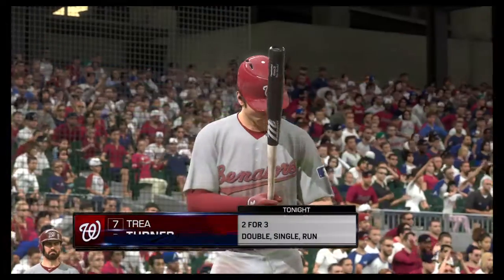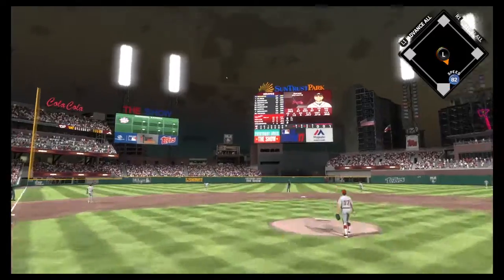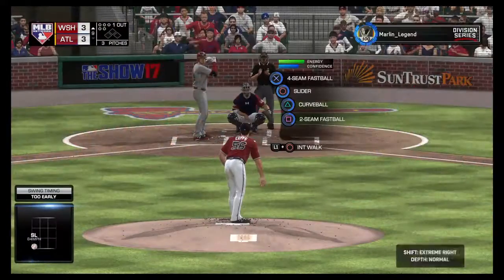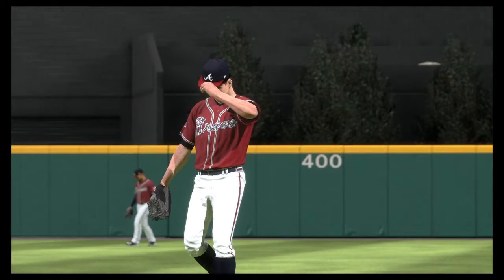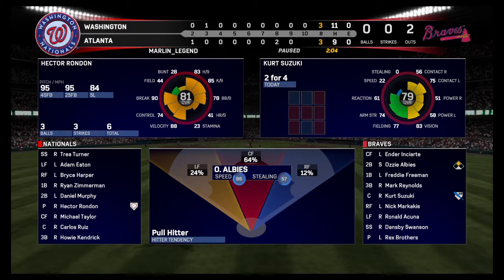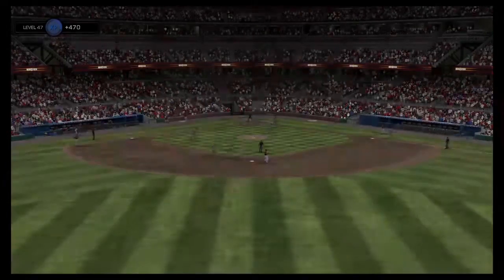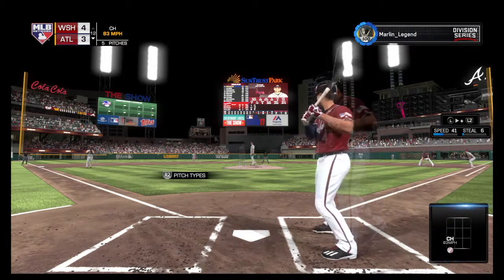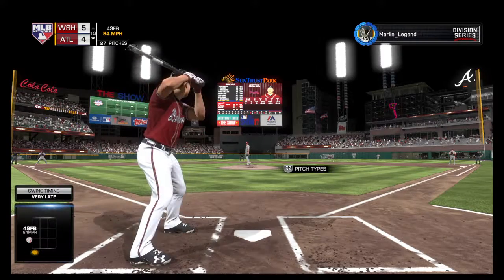MLB® The Show™ 17_20180725230041